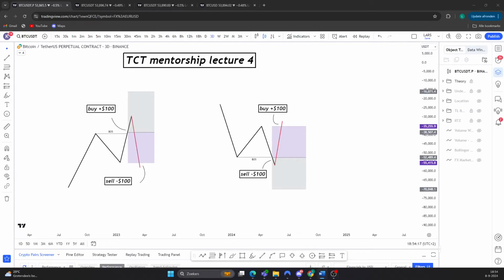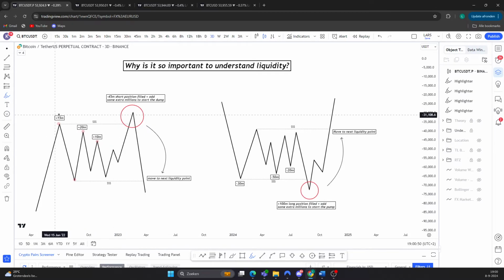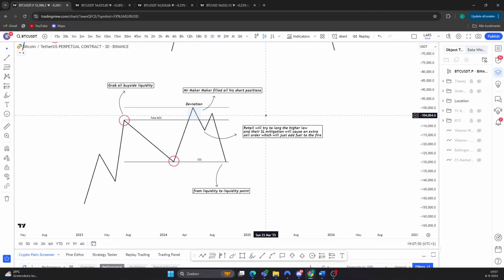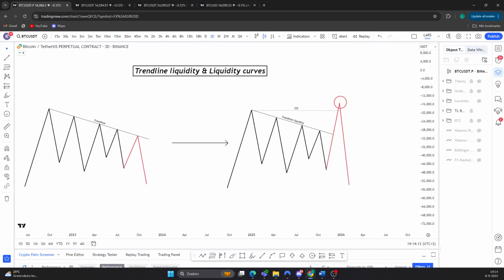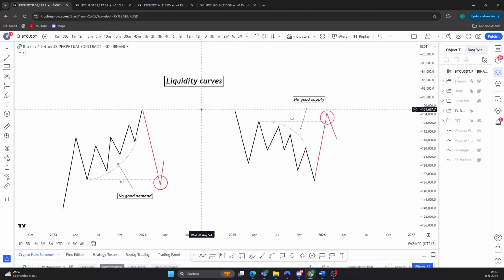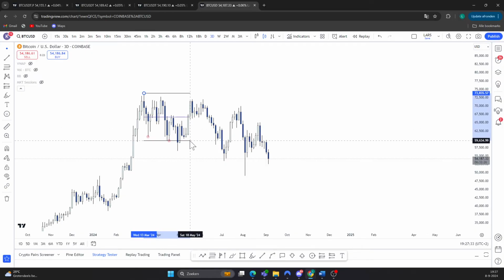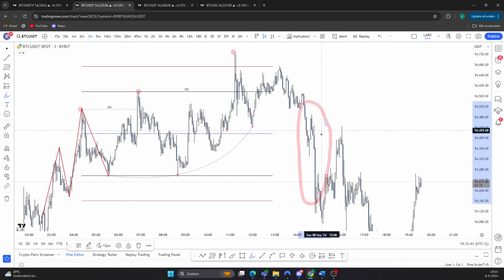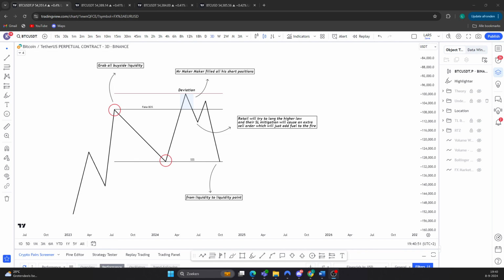TCT mentorship - Lecture 4 | Liquidity